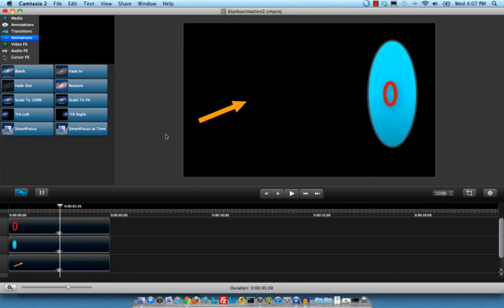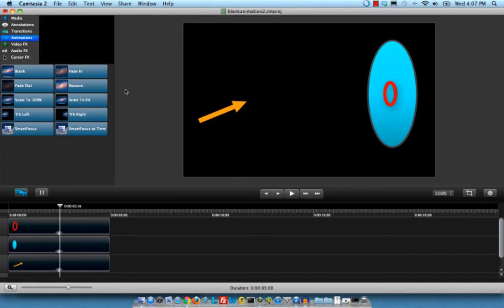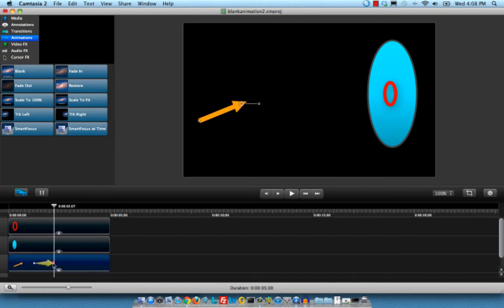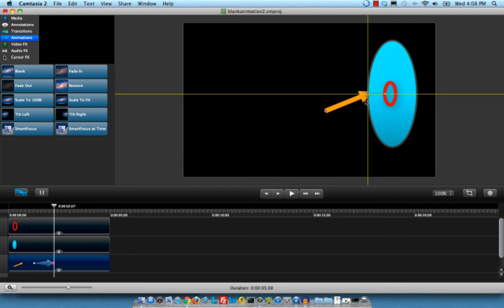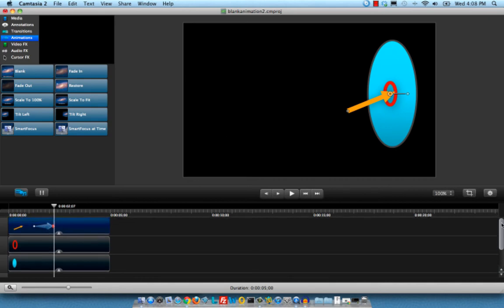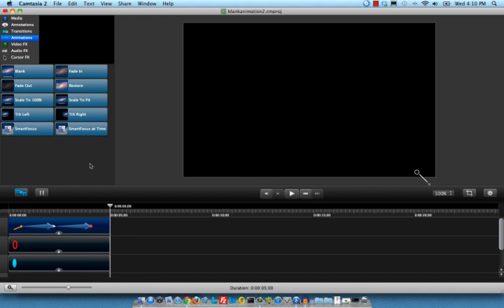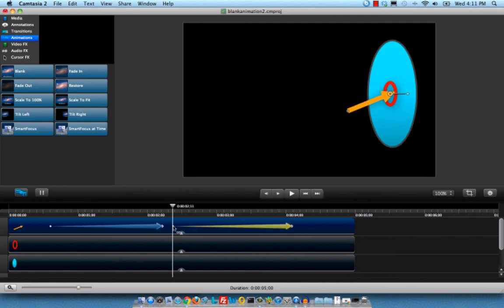The Blank Animation Effect in Camtasia Studio for Mac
This tutorial explains how to use the blank animation effect in Camtasia Studio for Mac.